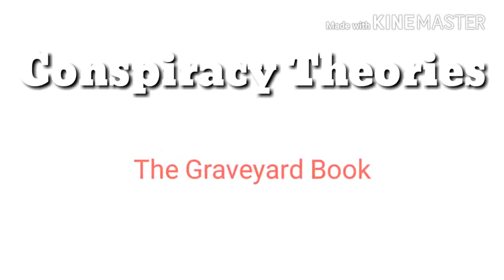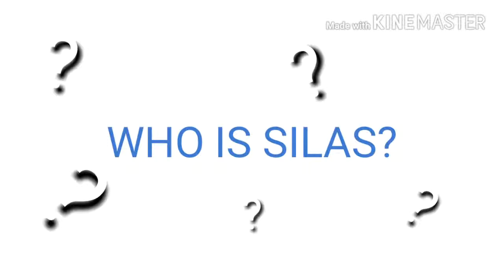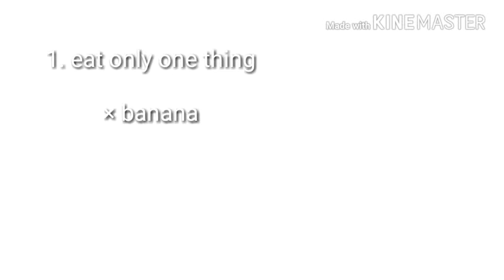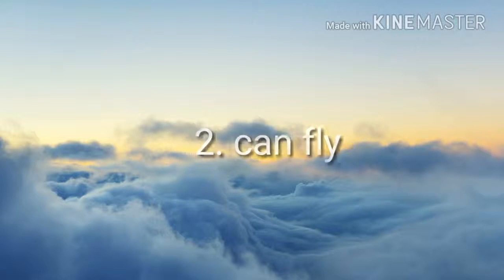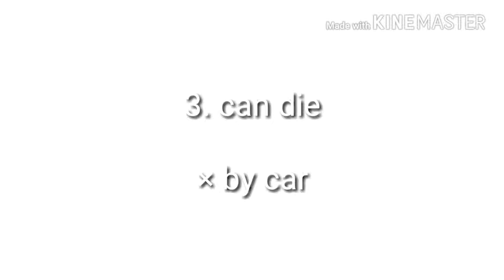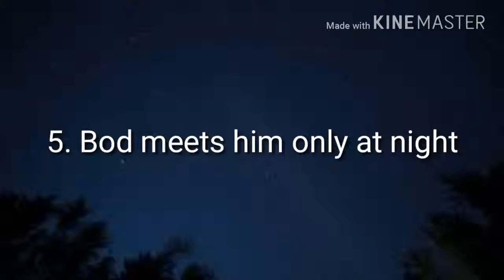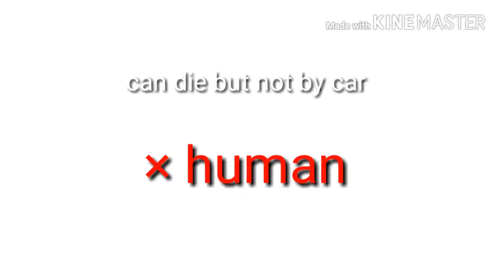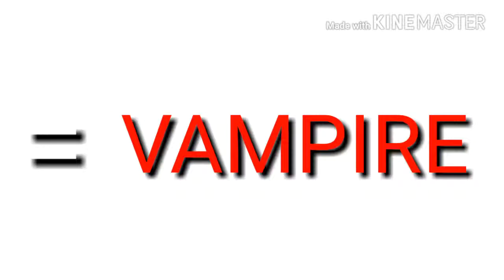PBL: The Graveyard Book Conspiracy Theories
PBL Title: The Graveyard Book Conspiracy Theories
Branch: Chungdahm
Instructor: Chad Bayowski
Project Detail: Questions from the book
Class & Time: V1 Alba 4:00
Lesson Number & Topic: Lesson 5 Graveyard Book
Materials/Props/Apps Used: Camera, Viva Video